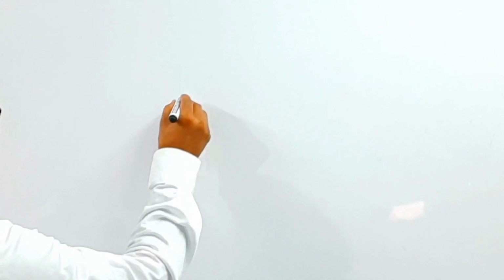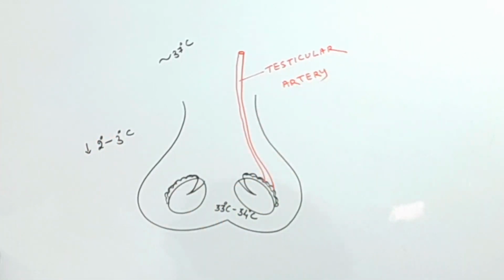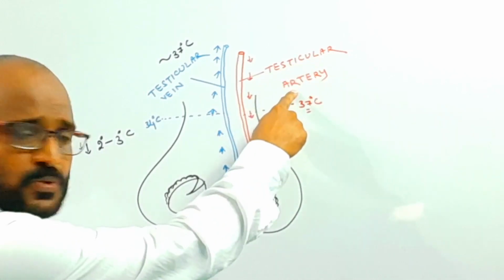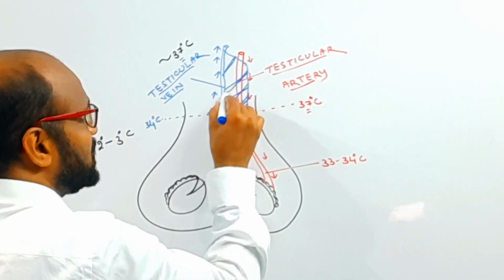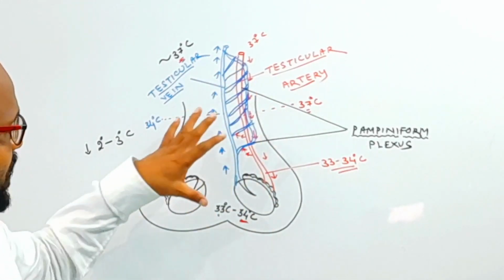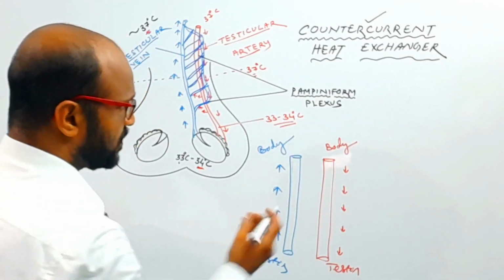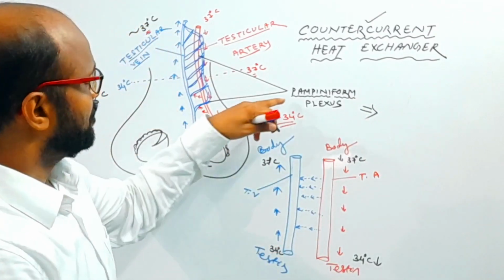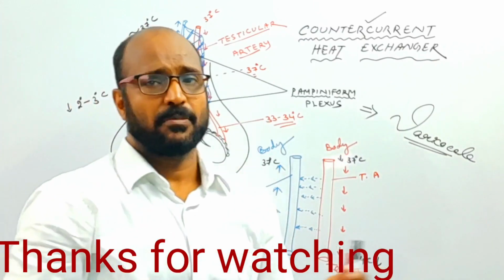1 October 2021